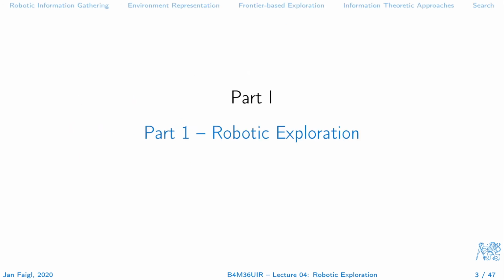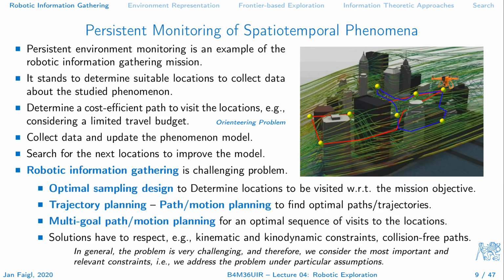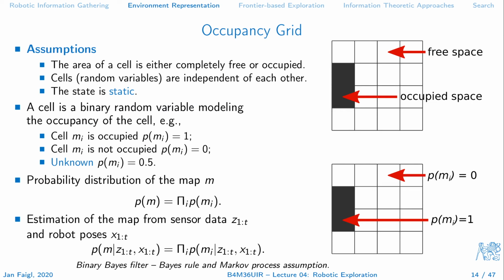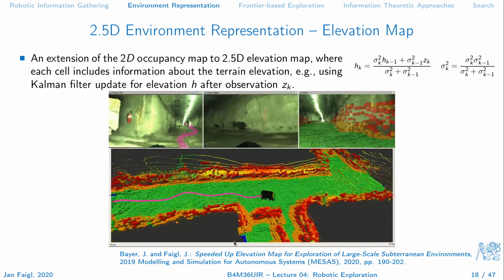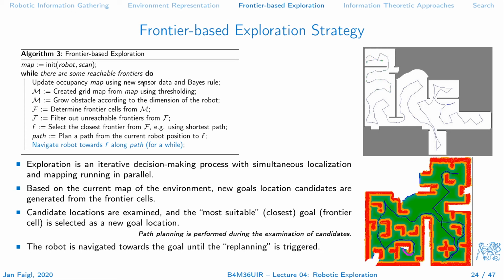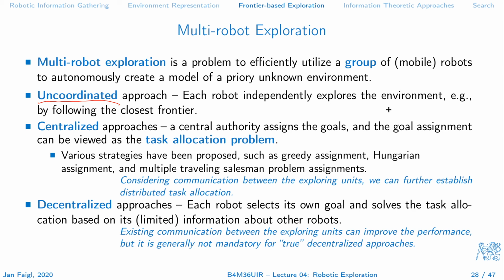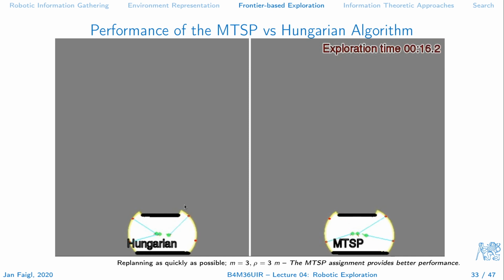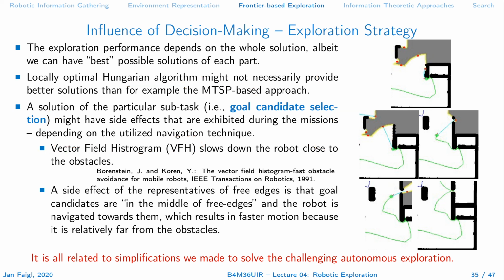b4m36uir lec04 a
Lec04 1/2 - Robotic Information Gathering - Frontier-based Exploration